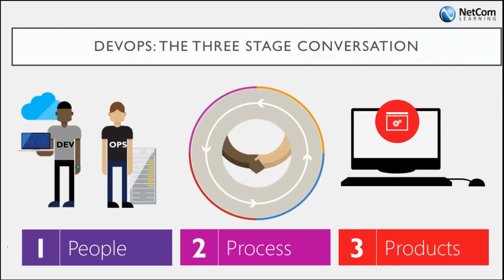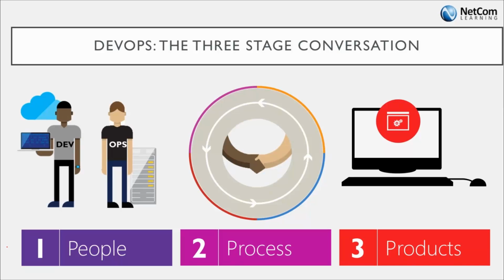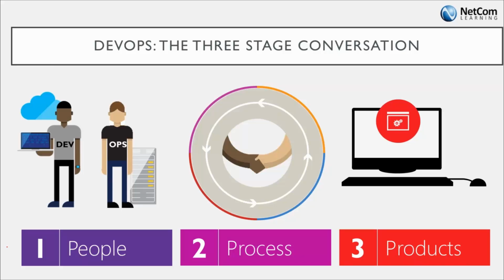2018 03 20 Webinar Excerpt - How to Boost IT efficiency with DevOps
Summary
The new approach to culture management - ‘DevOps’ - is a blend of Development and Operation. Major objective of its evolution being the goal to overcome the limitations imposed by previous versions of development- Waterflow and Agile. The end to end process of delivery within an organization can be automated by DevOps as a service. It is therefore trusted and referred as a set of techniques collectively known as “Continuous Delivery” designed to deliver IT services that adds value to the business.

This webinar takes you through the importance of deploying DevOps framework in your enterprise resulting in automated processes and enhanced resource management.

Agenda
» Understanding DevOps
» Importance of DevOps Automation
» Guiding Principles to DevOps Approach
» Identifying Deploying Benefits of DevOps In Organizations
» How to Get Started with DevOps
» Q&A session with the speaker